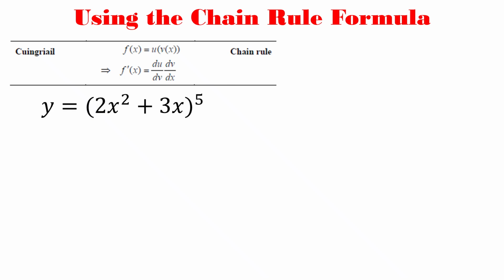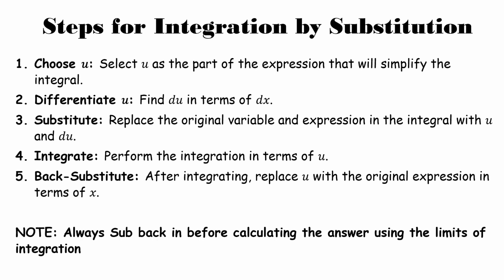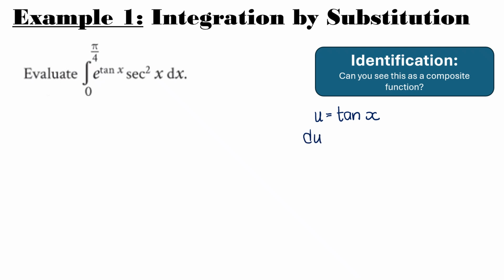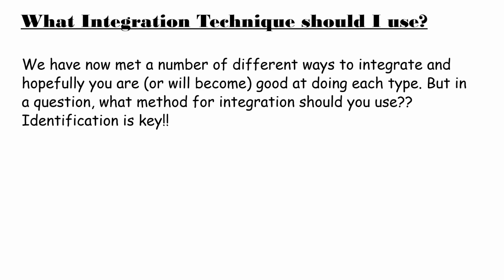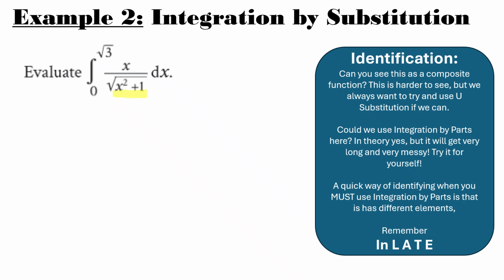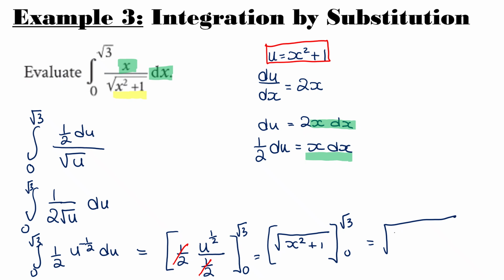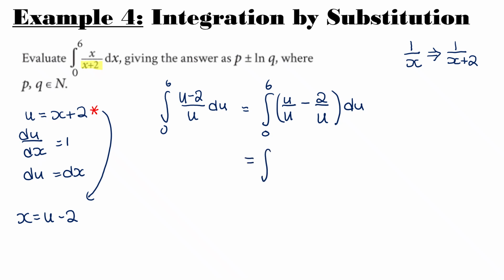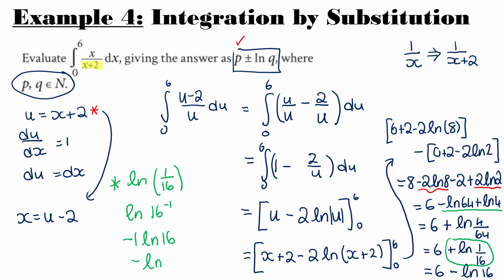LCHL Applied Maths | Integration by Substitution (U-Substitution)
🎥 Higher Level Applied Maths | Integration by Substitution (U-Substitution) 🎥

In this video, we explore Integration by Substitution, also known as U-Substitution, a key technique for simplifying complex integrals in Higher Level Applied Maths. You will learn how to recognise when substitution is the best method to use, how to choose the correct substitution, and how to work through exam-style examples step by step.

This method is essential preparation for Differential Equations, where integration plays a major role.

LCHL - Calculus - Introduction to Integration LCHL Calculus Revision - Introduction to Differential Calculus (review of the chain rule)

Please note: This content is only suitable for Higher Level students, as these techniques are not examined at Ordinary Level.